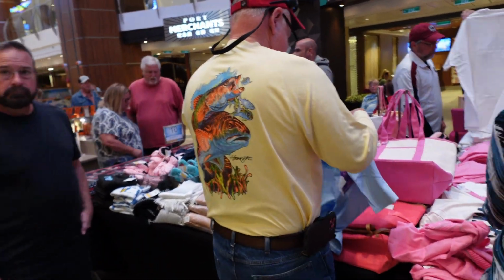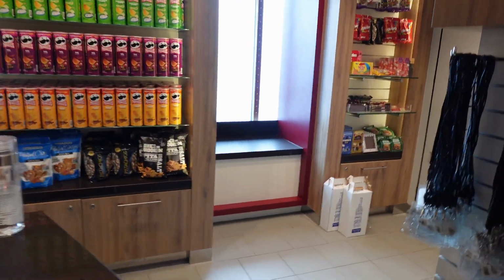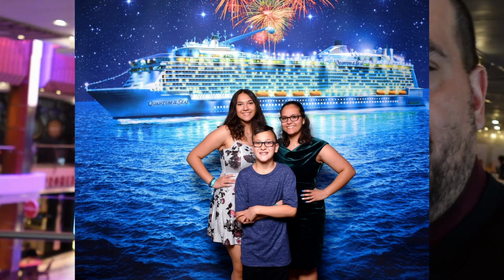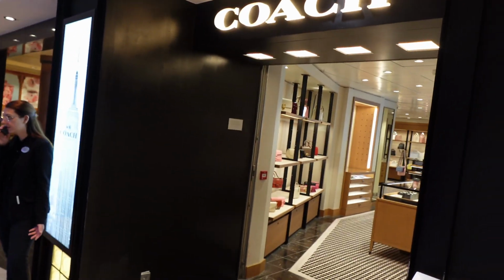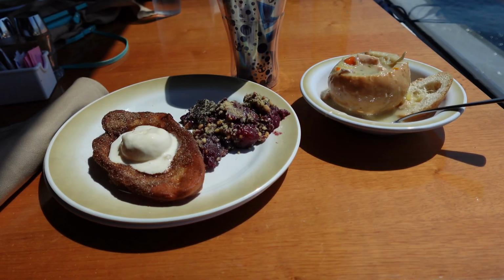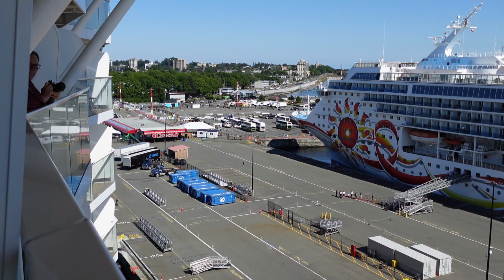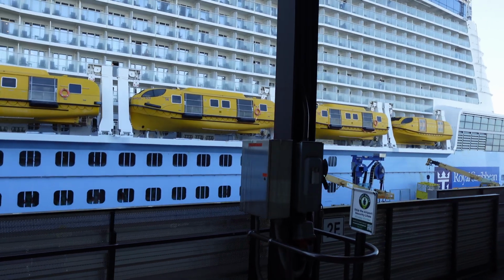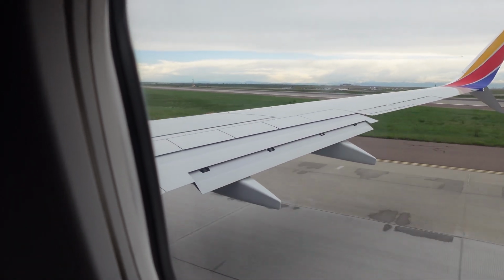2023 Alaska Adventure | Last Sea Day, Last Port, Last Debarkation, and Shuttle to SeaTac Airport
2023 Alaska Adventure | Last Sea Day, Last Port, Last Debarkation, and Shuttle to SeaTac Airport

00:00 - Start
00:04 - Start of our last Sea Day
01:26 - Escape Room
02:50 - Challengers Arcade
04:09 - Walking around Sea Plex
05:07 - Port Merchant Sundry Store
06:53 - Disney Trivia in 270
08:52 - Fun Times in the Main Dinning Room
10:50 - General Trivia
12:41 - Shirt Sale and Day 7 vlog continue
16:15 - Bingo in 270
19:10 - Lunch in Windjammer
21:20 - Connecting Door for an Verandah stateroom
21:56 - Our first steps in BC
27:38 - debarkation Day
28:54 - Shuttle to SeaTac Airport
30:04 - Spending Time at the Seattle Tacoma Airport